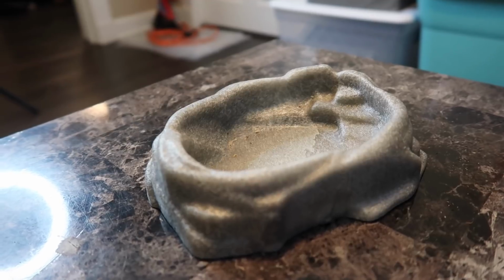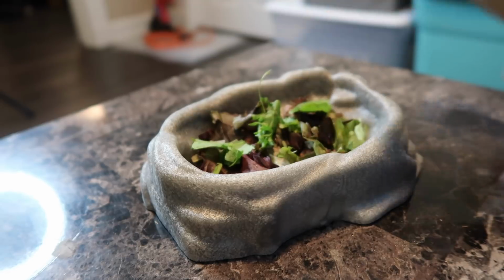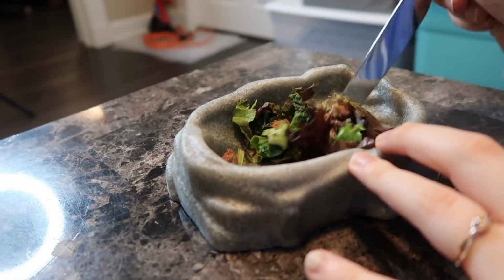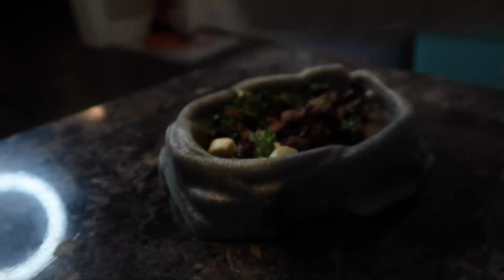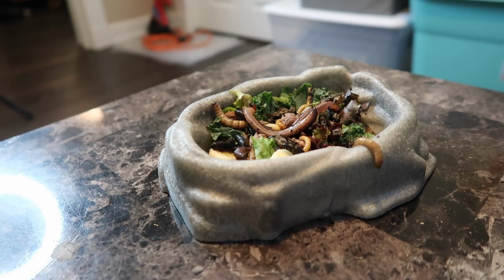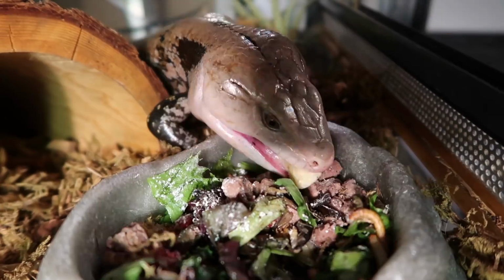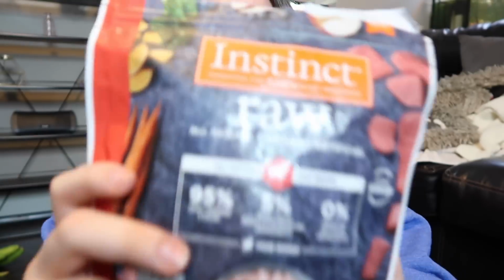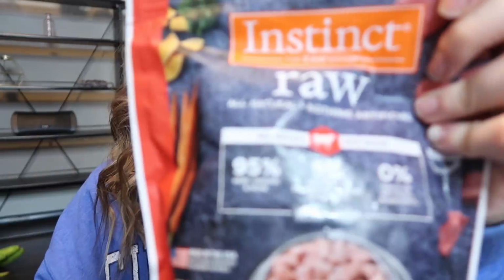BLUE TONGUE SKINK DIET! | What I Feed My Skink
Lets talk about blue tongue skinks diet! we'll take a look at what I feed Bella, how I prepare her foods and discuss some of their dietary requirements! Please keep in mind that everything said in this video is solely my opinion, based off the research I've done and my experience. If you're looking to gather information on Blue tongue skinks diet I would highly encourage you to check out multiple sources and to not just use this video as your sole source of information.

Younow: EmmaLSampson

Song: DIZARO - Into The Jungle (Vlog Music No Copyright)